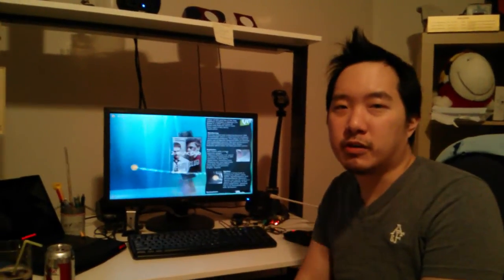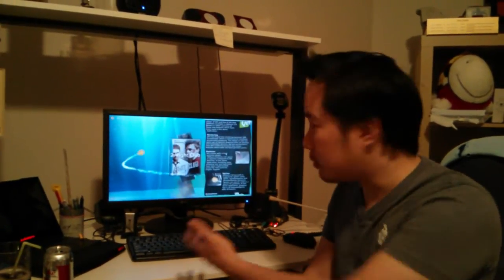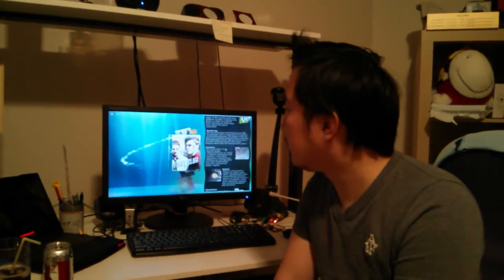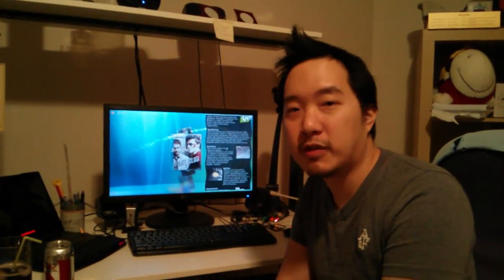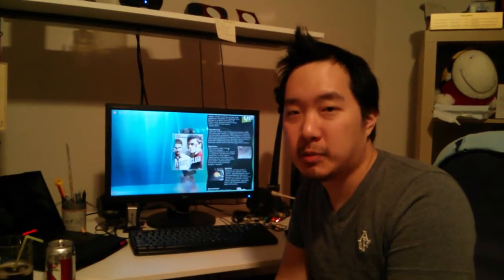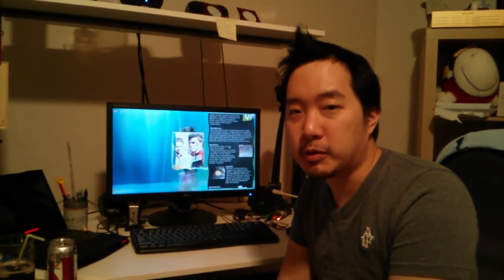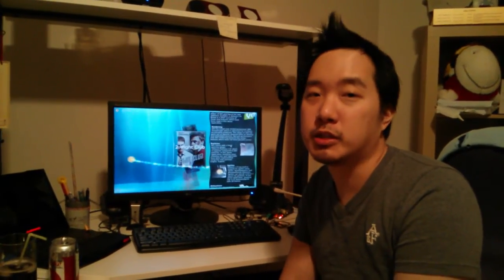How to get QT5 running on the Raspberry Pi (as of Mar 2013)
This is just a quick video showing my Raspberry Pi running QT5. The instruction I found on the internet were mostly outdated or not applicable (I don't have a Linux machine) so I decided to post what I did to get it running.

Detail instruction:
1. On the Pi: sudo vi /etc/apt/sources.list
3. Exit vi
4. Issue: sudo apt-get update
5. Issue: sudo apt-get upgrade // this will take a while. More than an hour for me.
6. Issue: sudo apt-get install libqt5-* // this installs all libqt5 libraries
7.
8. Unzip the source into a folder of your liking.
9. Navigate into your unzipped directory.
10. Issue: qmake // this will generate the make file
11. Issue: make // compile
12. Issue: ./Qt5_CinematicExperience // run!